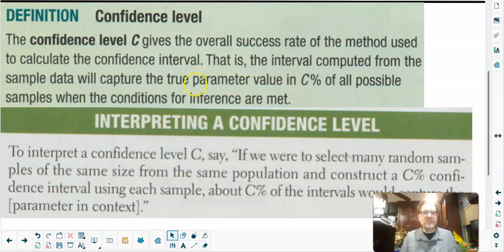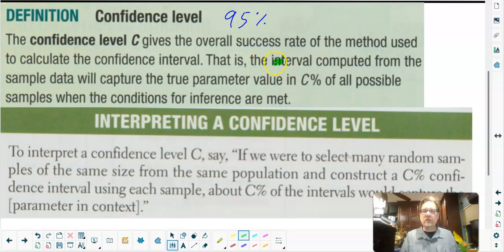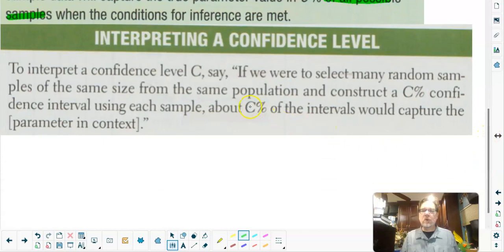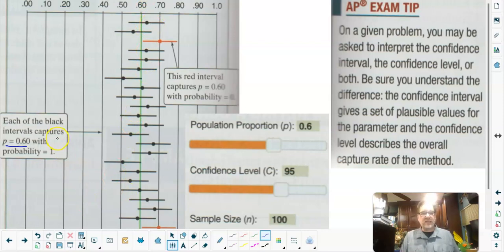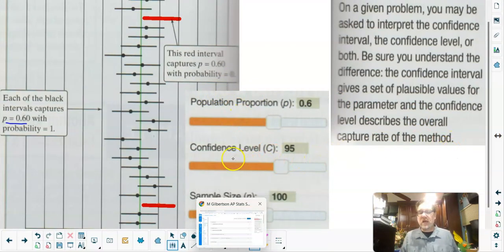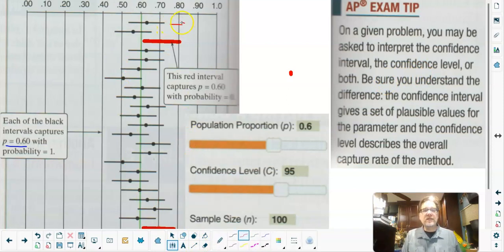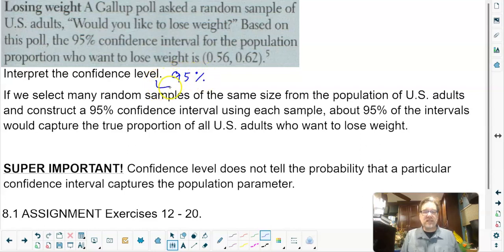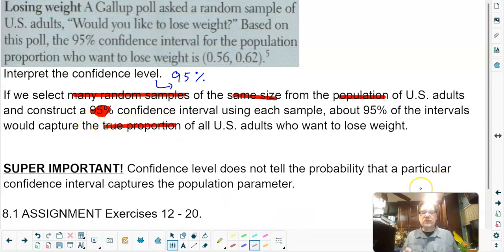8.1 Video 2 Confidence Level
By the end of this video, AP Stats students will be able to define a confidence level.